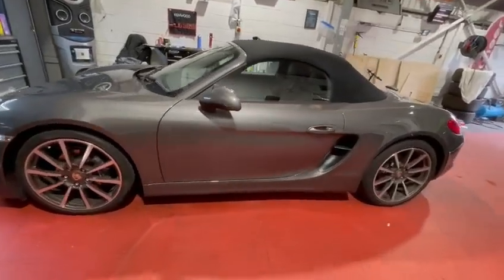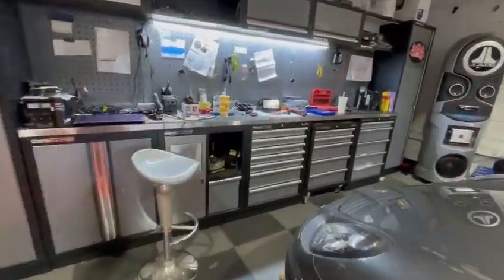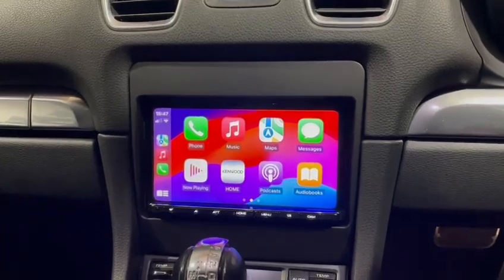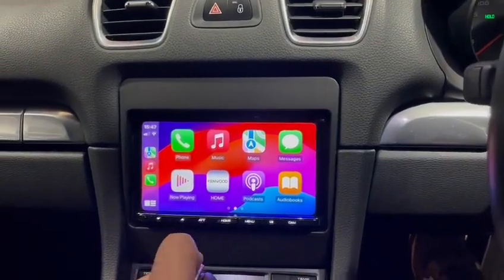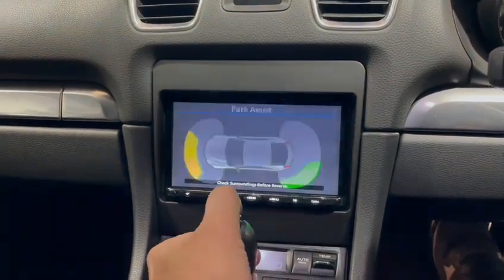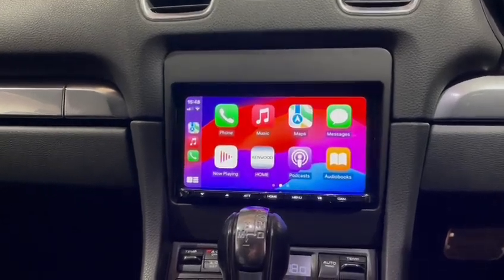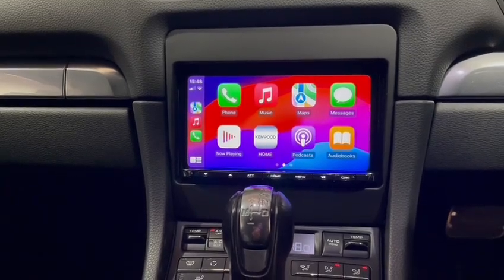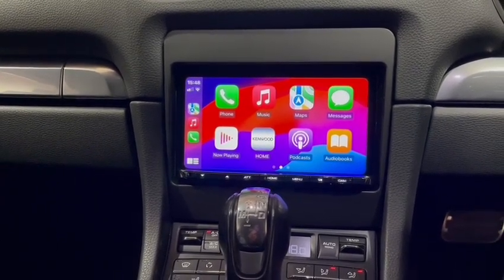Upgrading Porsche Head Unit with Parking Sensors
Upgrading the Porsche Boxster’s Audio System

Upgrading the audio system of a high-performance vehicle like the Porsche Boxster requires precision, expertise, and a deep understanding of both the car’s existing systems and the latest in audio technology. At B&B Audioconcepts, Cardiff's leading audio specialists, we thrive on challenges. Recently, we had the opportunity to overhaul the sound and multimedia experience in a Porsche Boxster by integrating the Kenwood DMX8021DAB, a state-of-the-art digital media AV receiver with Apple CarPlay, Bluetooth, and DAB+ radio.

Replacing the Porsche Boxster’s PCM

The Porsche Communication Management (PCM) system is the factory-installed multimedia unit found in many Porsches, including the Boxster. While it serves its purpose, many Porsche owners are now looking for something more advanced, particularly a system that offers seamless smartphone integration, enhanced audio quality, and additional features like digital radio.

When the owner of this Porsche Boxster approached us, they had one specific request: to replace the outdated PCM with a modern touchscreen head unit that supports Apple CarPlay. They were particularly interested in the Kenwood DMX8021DAB, known for its high-quality 7.0" WVGA display, wireless smartphone connectivity, and comprehensive media capabilities.

However, replacing the PCM isn't as simple as swapping out one unit for another. The PCM is integrated into various vehicle systems, including the factory-installed parking sensors. Therefore, our task was to not only install the new Kenwood unit but also ensure that the parking sensors remained fully functional and were integrated into the new system's display.